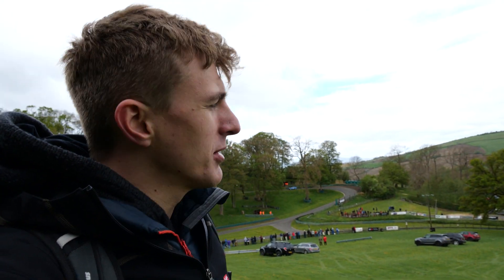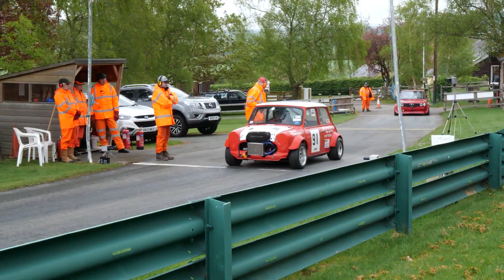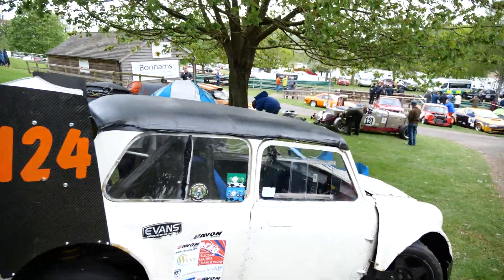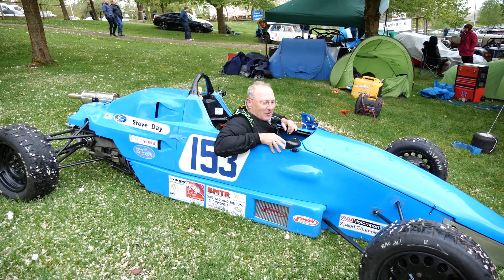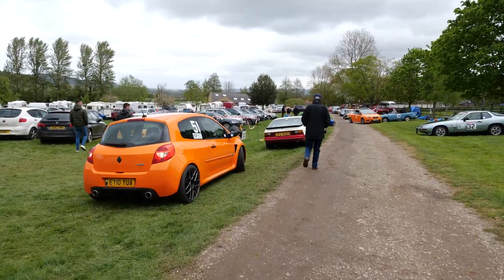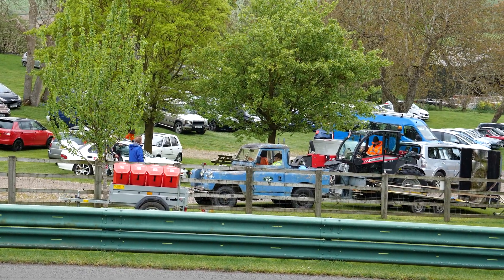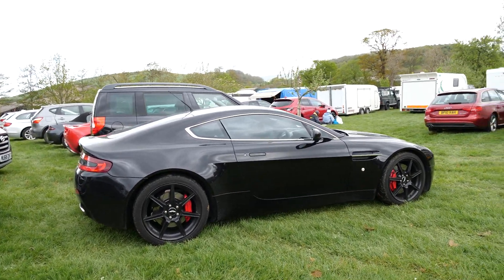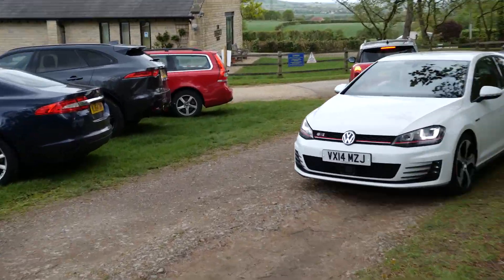My first Hillclimb! - Prescott British and Midland Championships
Fast paced hillclimb racing from my first hillclimb event at Prescott Speed Hillclimb. This was the British and Midland Championships weekend!